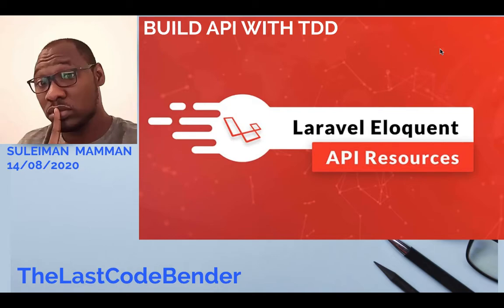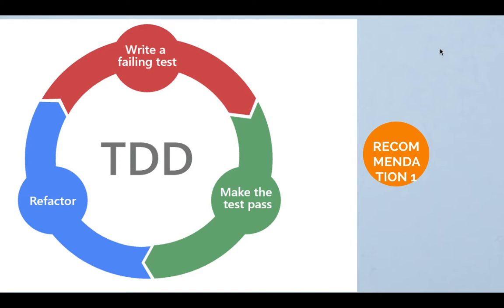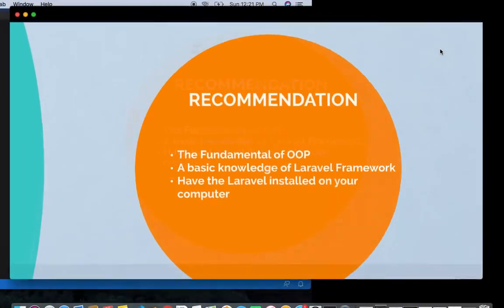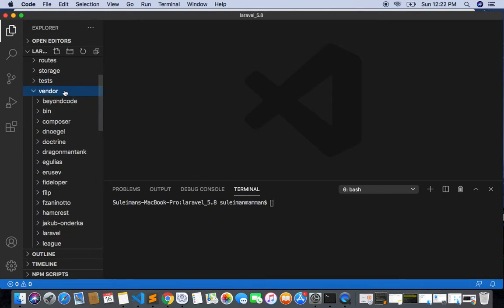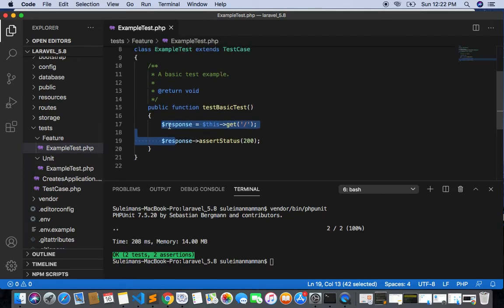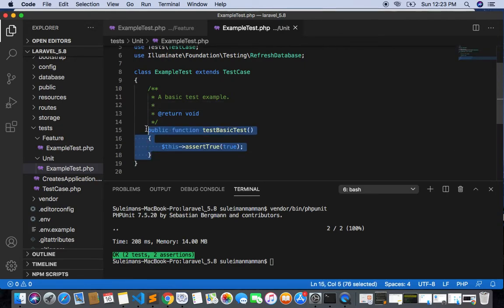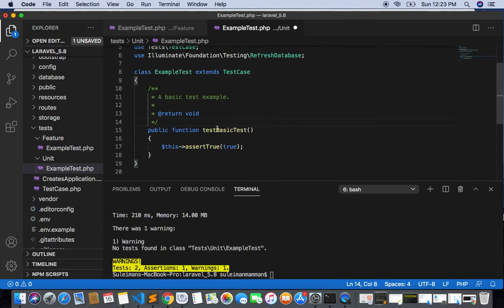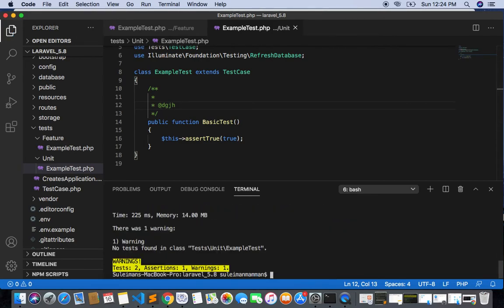Introduction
In this tutorial, we will be building a robust API using Laravel 5.8 and API resources.
We will use Test-driven development (TDD), which means we are going to drive our development through testing. This method is going to allow us to build a better module, quality, and flexible code.

We will create some test cases that will test our API endpoints with a resource. The test will test if we can store a student and get single and multiple student records.